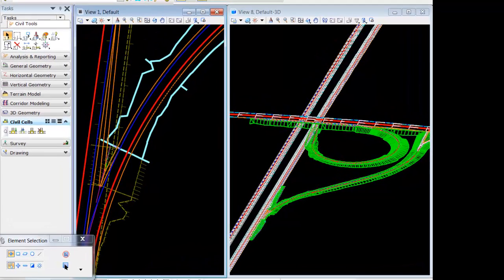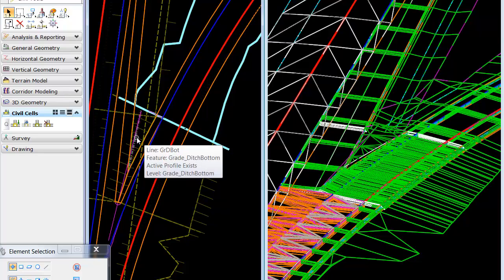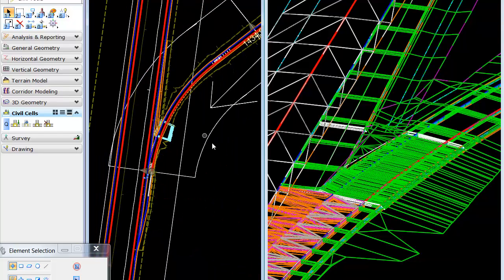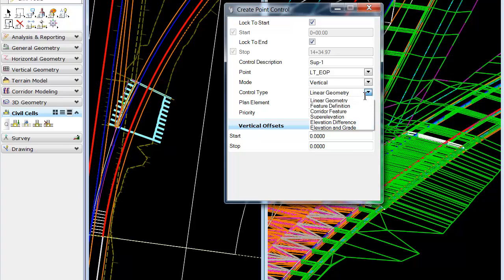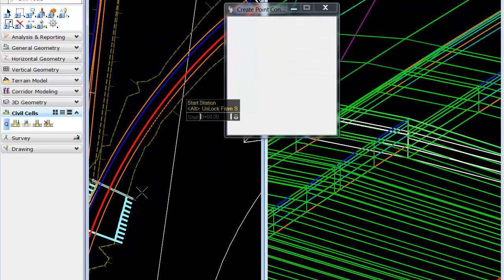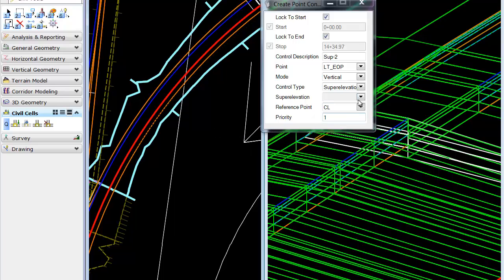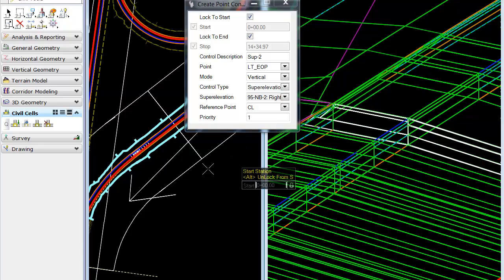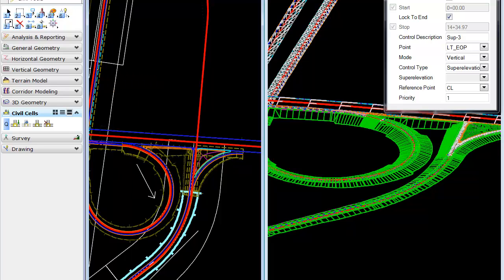Interchange Pt2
Using Open Roads Technology to design an interchange